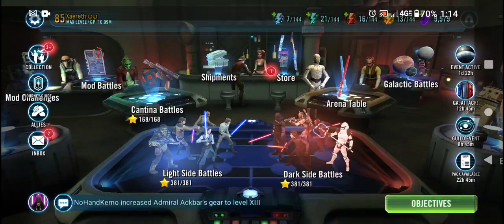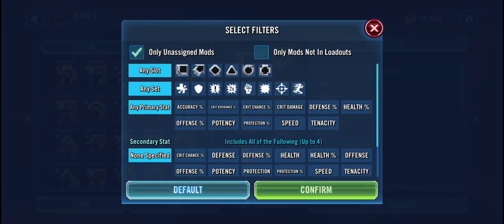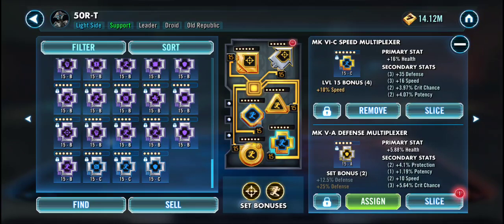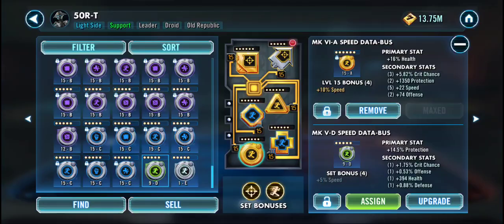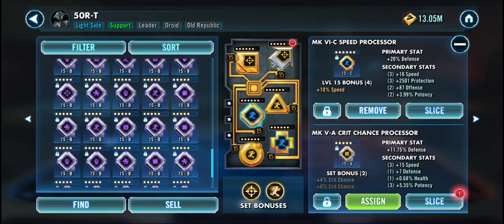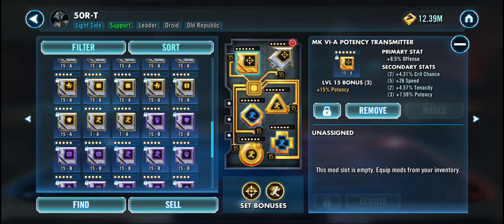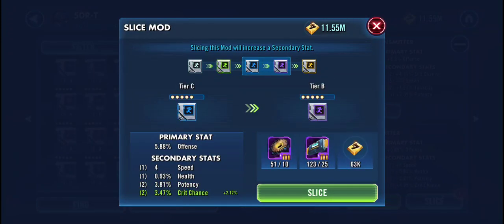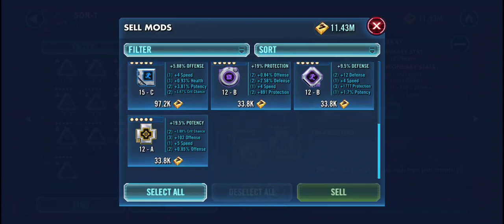JYN MODS ON THE FLY | MODDING LET'S PLAY 1